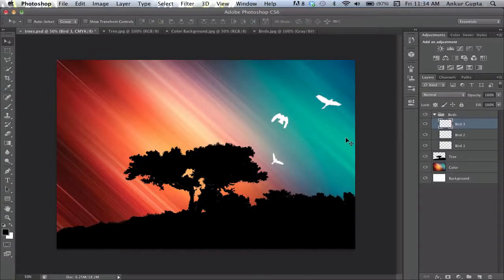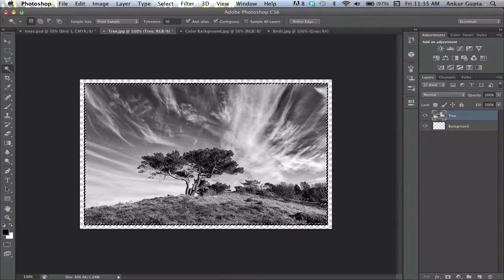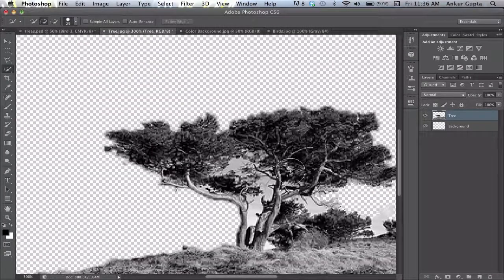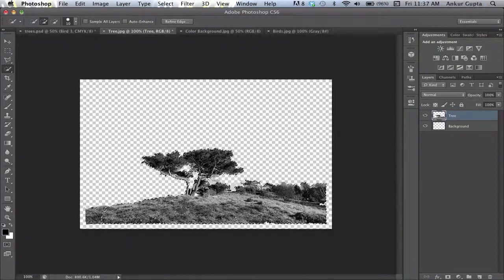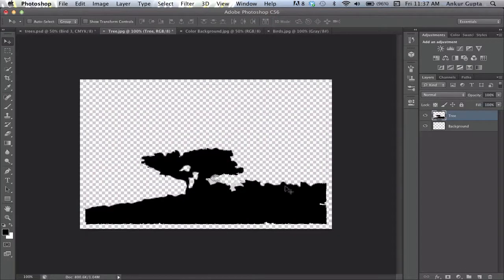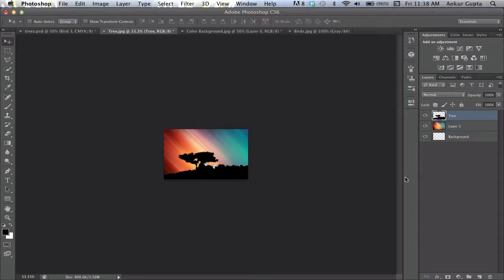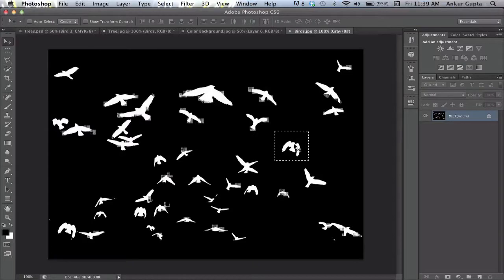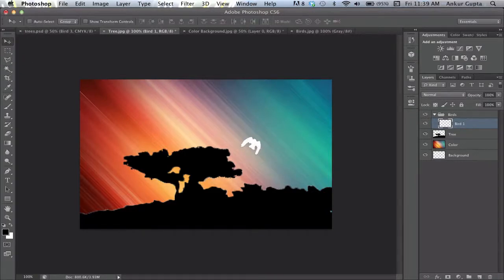Tree Scene With Colorful Background In Photoshop CS6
Just a quick tutorial.